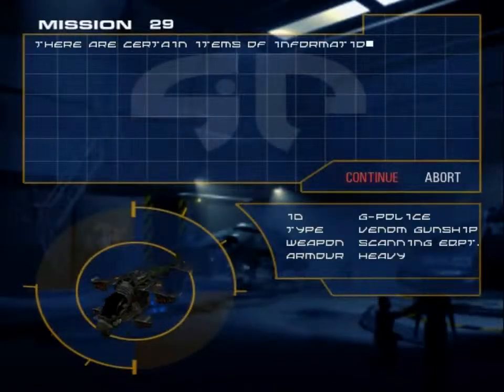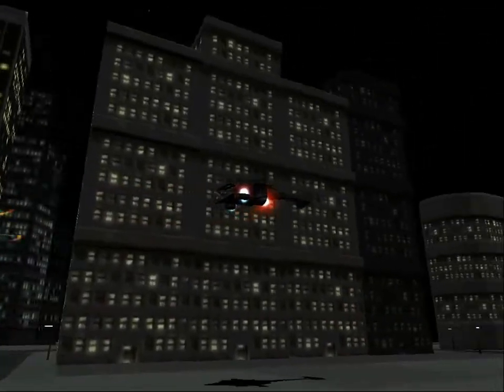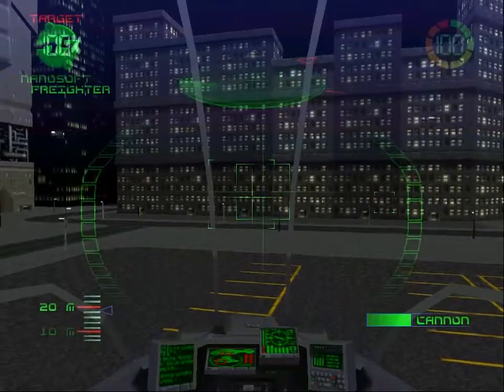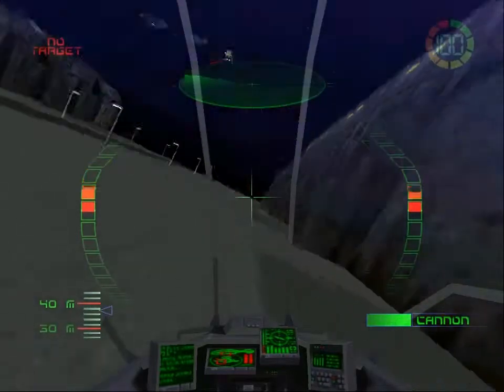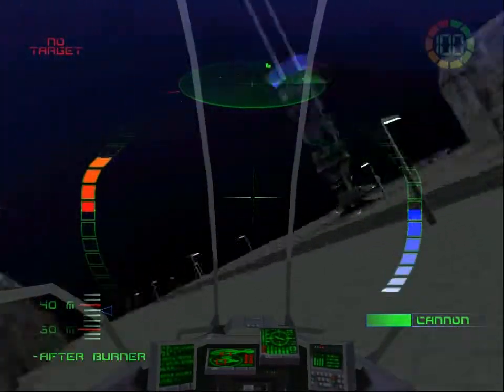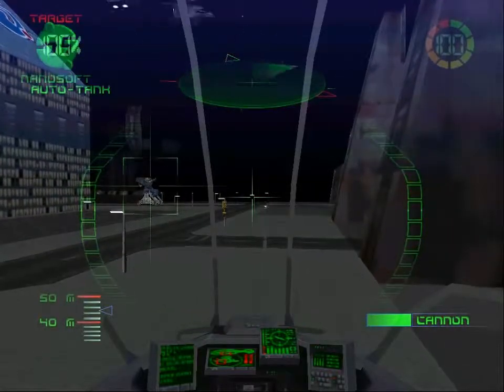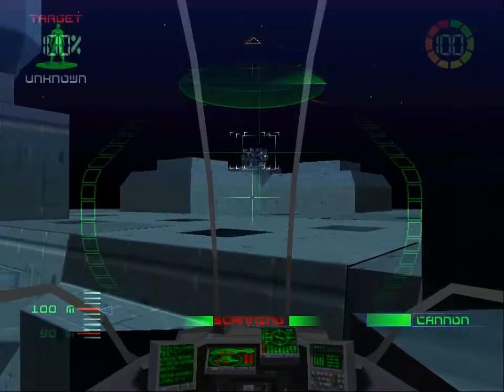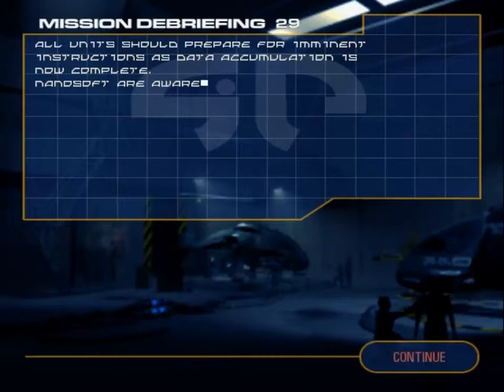100% Walkthrough: G-Police [29 - Infiltration]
Mission #29
All objectives completed.